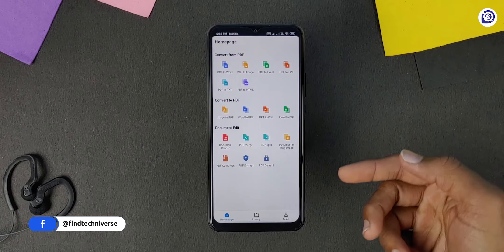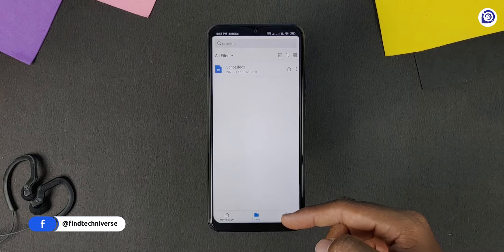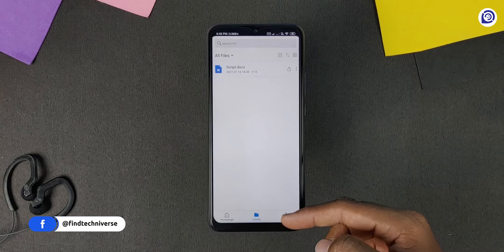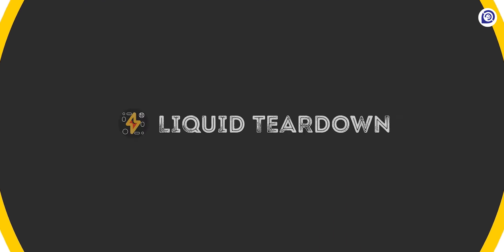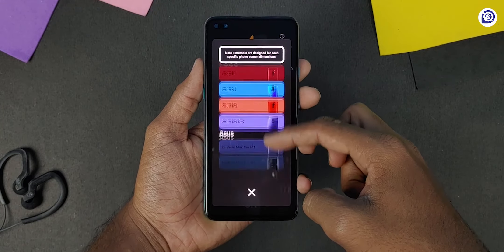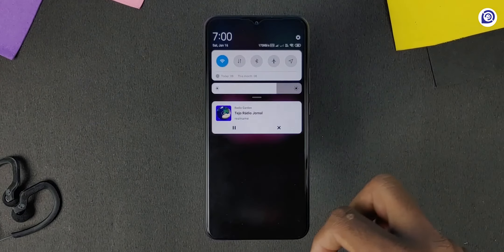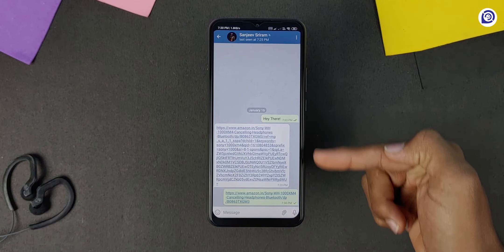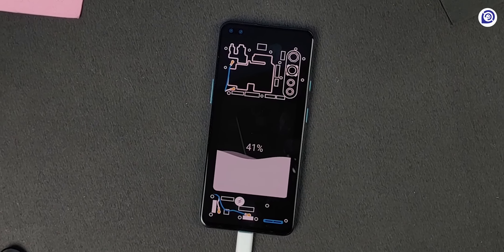Top 5 Best Android Apps - September 2020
Hey There, Here is another video of the series AppsFromTechniverse which features the TOP APPS for Android!

In this video, We are going to see the Top 5 Best Mobile Apps for the month of September 2020. We have handpicked these apps after trying lots of new apps every month on the basis of functionality, uniqueness, and usability.

Here are the list and the links to the Apps shown in the video!

You may follow Techniverse here

Video Timestamps:

00:00 - Intro
00:15 - Foreword
00:35 - Channel Intro
00:45 - PDF to Word Convert
02:09 - Zone Launcher
02:58 - Liquid Teardown
03:40 - Radio Garden
04:26 - Clean Share
05:23 - Conclusion
05:36 - Outro

This Video Covers Searches Like:

Top apps of 2020 September,
Top apps,
Best apps September 2020,
Top Android apps in September 2020,
Applications 2020,
Top apps for September 2020,
Best apps in September 2020,
Best android September 2020,
Top apps for Android September 2020,
Best apps for android September 2020,
Best apps of September 2020,
Android apps,
Top apps Android,
Best apps Android,

Thanks and Love